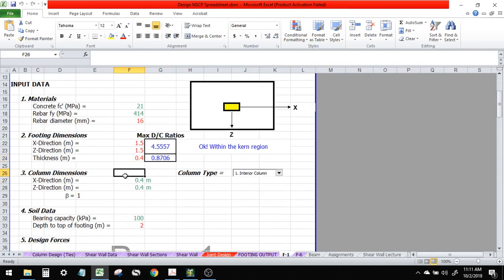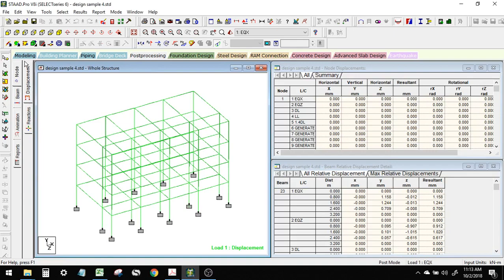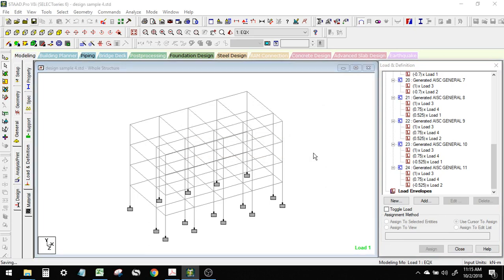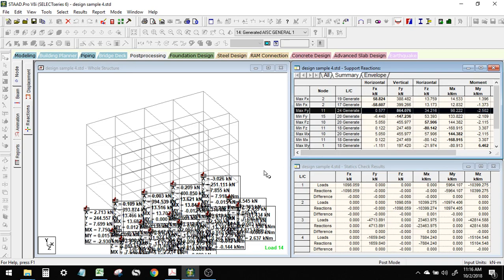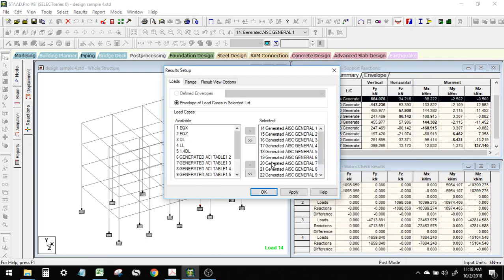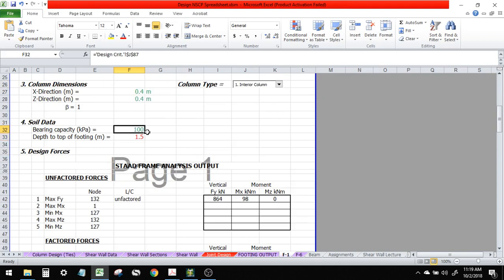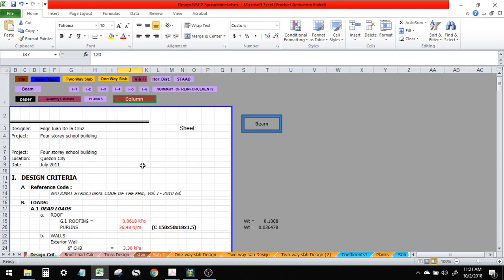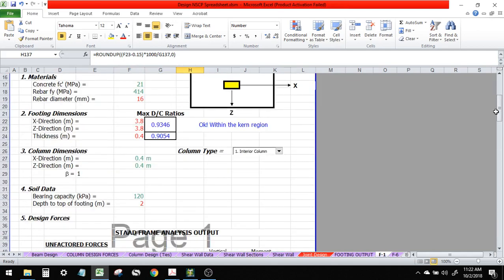PART 12-DESIGN OF ISOLATED FOOTING USING EXCEL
This video shows the design of footing using excel. Load forces are from STAAD analysis result.

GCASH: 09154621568